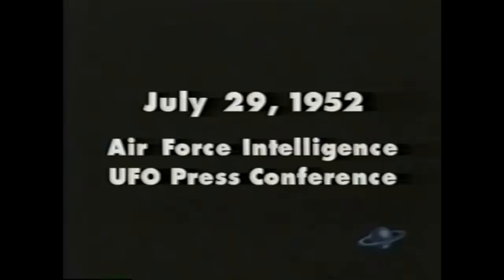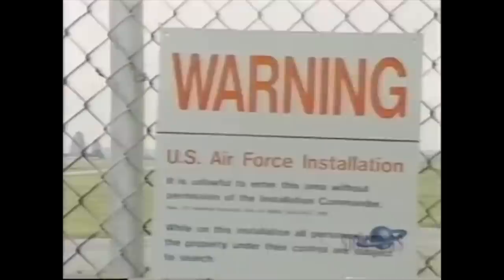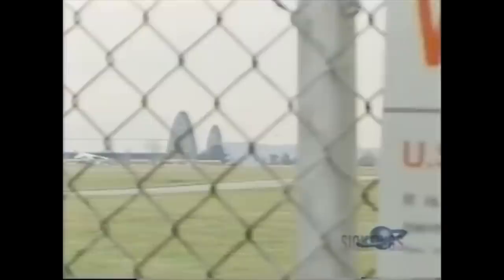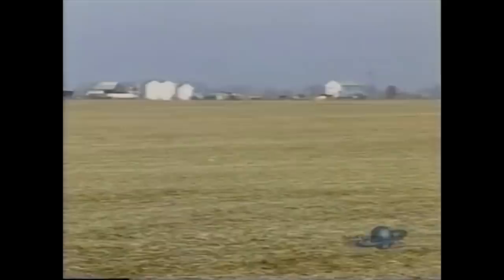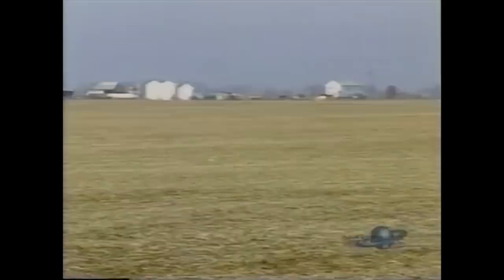The Secret Facility "Hangar 18" Crashed UFOs in Ohio's Wright-Patterson Air Force Base - FindingUFO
The "Hangar 18" UFO Warehouse in Ohio's Wright-Patterson Air Force Base.

Does Hangar 18, Legendary Alien Warehouse, Exist? Crashed UFOs, alien autopsies and government cover-ups — untangling the legend surrounding Ohio’s Wright-Patterson Air Force Base. As home to Project Blue Book, ground zero for government investigation of UFOs from 1951 to 1969, Wright Field (now Wright-Patterson Air Force Base) outside Dayton, Ohio, ranks up there alongside Area 51 as a subject of enduring speculation.

Many of the rumours surrounding Wright-Patterson, as it’s known for short, involve what might have gone on inside a particular building, known as Hangar 18. UFO enthusiasts believe the government hid physical evidence from their investigations — including flying saucer debris, extraterrestrial remains and even captured aliens — in this mysterious warehouse, specifically inside a sealed, highly guarded location dubbed “the Blue Room.”

The legend of Hangar 18 goes back to the supposed crash of a UFO in the desert near Roswell, New Mexico, in July 1947. According to a press release issued by the Roswell Army Air Field (RAAF) at the time, their personnel inspected the “flying disc” and sent it on to “higher headquarters.”

A subsequent press release from an Air Force base in Fort Worth, Texas (assumed to be the aforementioned headquarters) claimed the disc was a weather balloon — a claim the Air Force acknowledged was untrue in 1994, admitting it had been testing a surveillance device designed to fly over nuclear research sites in the Soviet Union.

Videos on this channel are made for entertainment and educational purposes only and fall under YouTube's Terms of Services of "educational/documentary" only to teach the viewer.

All music, photos and stock footage featured on this channel are public domain/used with consent, or is either done under the express permission of the original owner, or is public domain and falls under "Fair Use" for commentary/research/news reporting purposes under current copyright rules.